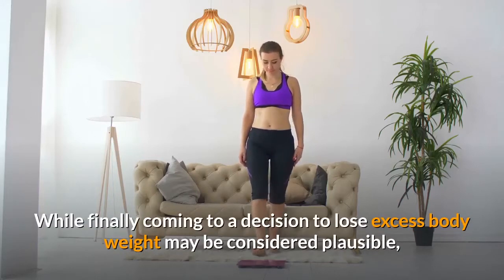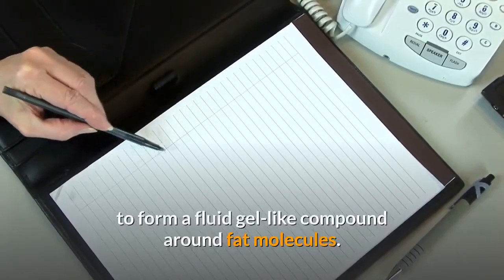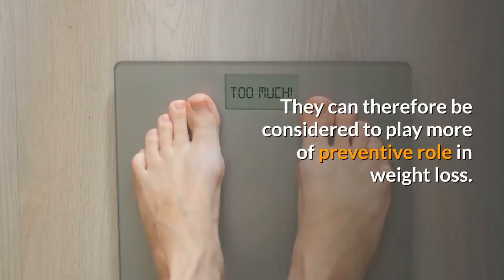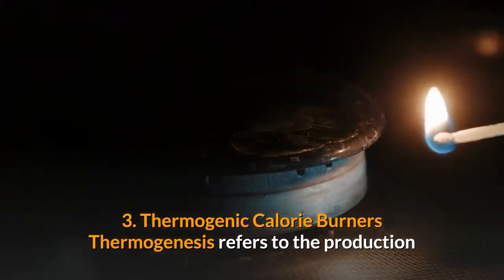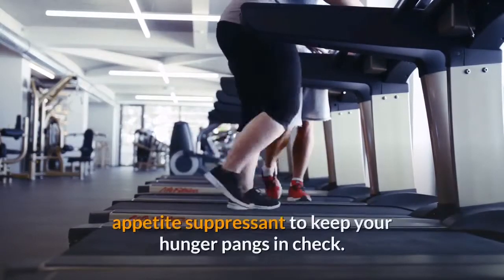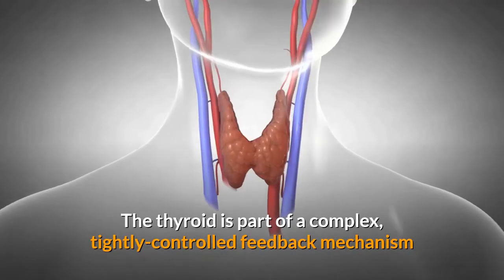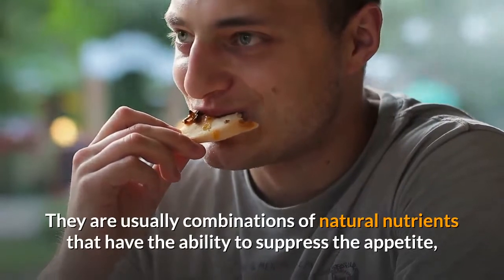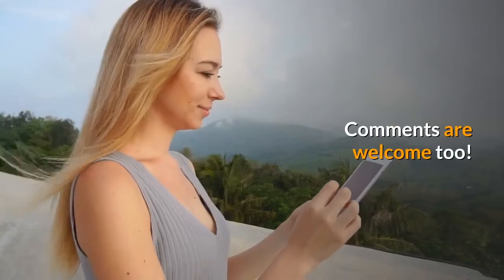7 Kinds of Weight Loss Supplements!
(I use this software to make these awesome videos!)

While finally coming to a decision to lose excess body weight may be considered plausible, an apparently more daunting task may be the decision of how to go about losing the weight and which product or services to use.

With the various weight loss information and products available on the internet today claiming to have the answers to all your weight management problems, it might really get very confusing and frustrating to make well-informed choices.

This video takes a look at the various types of weight reduction supplements available on the market today and how exactly they help you to achieve your dream body weight.

1. Fat Binders

Fat binders are weight loss supplements that work by binding to dietary fats in the digestive tract to form a fluid gel-like compound around fat molecules. The resulting compound becomes too large and complex to be absorbed into the body and is consequently eliminated from the body as waste.

The big plus for using fat binders is that they allow you to eat almost anything you like while still drastically reducing the overall amount of dietary fat that is absorbed into the body. This type of supplement will be very good for individuals who find it very difficult avoiding Fast Foods or can't restrain themselves from consuming fat-rich foods.

One major setback for this type of weight management supplement is that they are only capable of inhibiting the absorption of consumed dietary fat. They can therefore be considered to play more of preventive role in weight loss.

2. Carb Blockers

Carb blockers are designed to help you lose weight by preventing the breakdown of carbohydrates into glucose and blocking their absorption thereby reducing the amount of damaging calories that enters the body.

This is an ideal weight reduction supplement for individuals who find themselves addicted to sweets, sugars, and carbohydrate-rich foods in general.

While carb blockers are generally considered safe to use as they are not directly absorbed by the body but rather just "block" the breakdown and absorption of ingested carbohydrates. They may however cause heartburn, excessive gas, gastrointestinal distress, and diarrhea.

3. Thermogenic Calorie Burners

Thermogenesis refers to the production of heat in the body which can therefore be translated to mean that thermogenic calorie burners work by increasing the body's temperature thereby forcing it to burn fat as an energy source and at a much faster rate.

However, since they work to only increase your body heat production to achieve their weight loss effect, dieters can easily add back some of the lost weight when they stop taking these types diet pill.

4. Appetite Suppressant

The active ingredients in appetite suppressant are designed to decrease or suppress your appetite and help you to reduce your overall calorie intake.

It would seem reasonable to assume that if your biggest dieting problem is hunger, then your first line of action would be to make use of an appetite suppressant to keep your hunger pangs in check.

5. Metabolism Boosters

This category of weight loss supplements are somewhat the most popularly used today and aid weight loss by increasing the body's metabolism through stimulation of the central nervous system (CNS).

Weight loss drugs or supplements that speed up the body's metabolism are generally regarded as stimulants. These kinds of products are generally the strongest because they work the fastest but they have various serious side effects that they are mostly not recommended for healthy weight loss.

6. Thyroid Supplements

Thyroid supplements are designed to affect the thyroid gland. The thyroid is part of a complex, tightly-controlled feedback mechanism that regulates basic aspects of metabolism, such as growth rate, body temperature and also how fast the body burns calories.

A problem with this gland can affects a person's weight and it is therefore common to hear people mentioned that their weight gain is as a result of a thyroid problem.

The supplements in this category are more suitable for individuals who have hypothyroidism - a disorder in which the thyroid produces too little thyroid hormone.

7. Complex Herbal Weight Loss Supplement

The last category of weight loss supplements is made up of products that contain natural nutrients meant to work with as well as boost your body's fat burning ability.